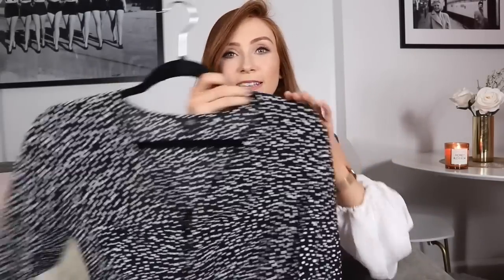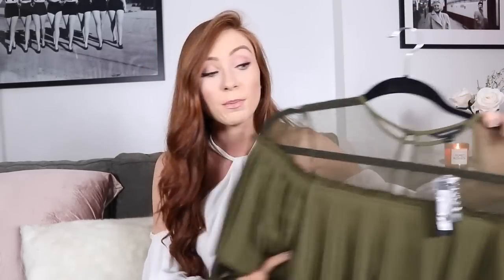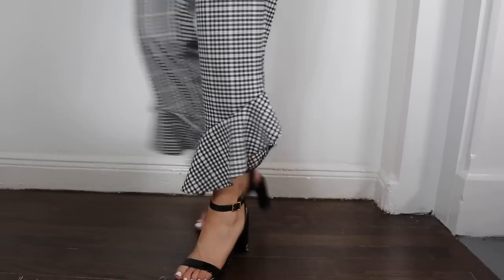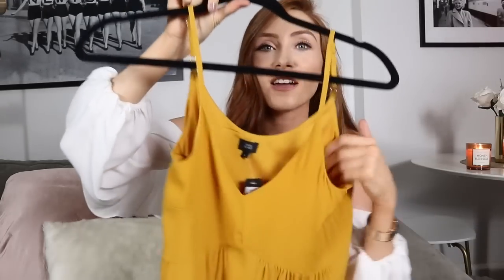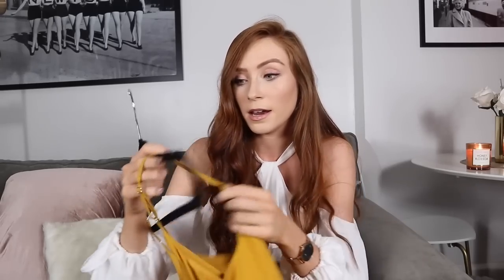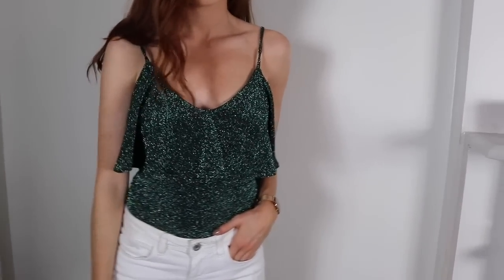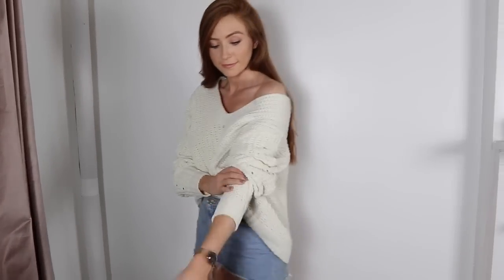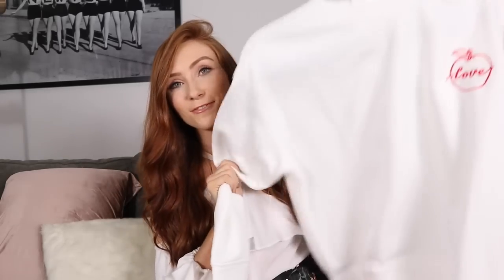AUTUMN 2017 HAUL & TRY ON - Zara, H&M & River Island - Retro Flame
I have a big Autumn 2017 Haul & Try-On for you today! All High-Street pieces from Zara, H&M & River Island and I've tried on everything to show you how it all looks. Links to everything below, hope you like!